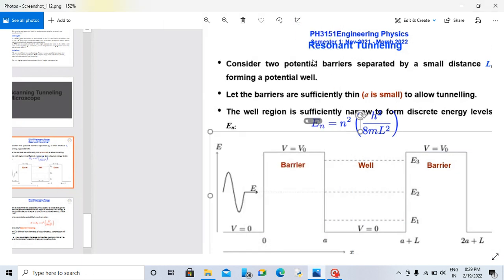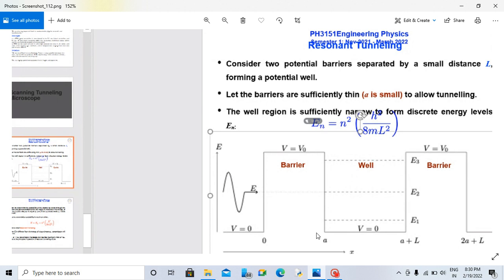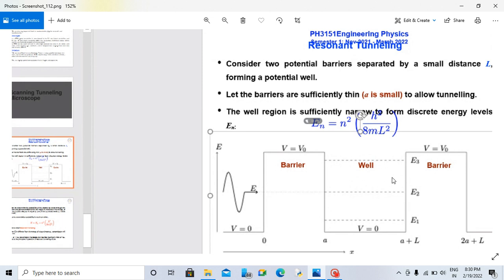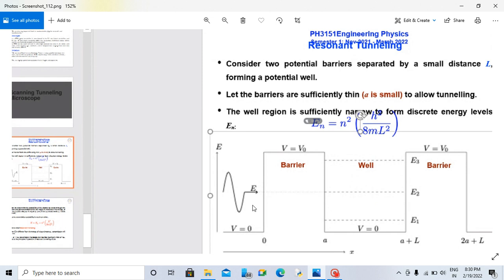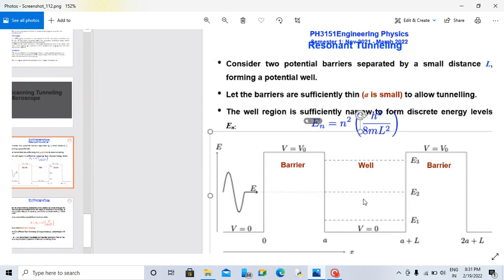Resonant Tunneling Anna University Engineering Physics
i have explained resonant tunneling in simple manner